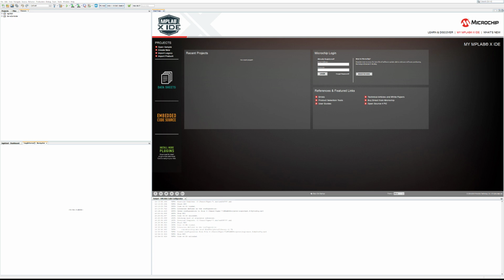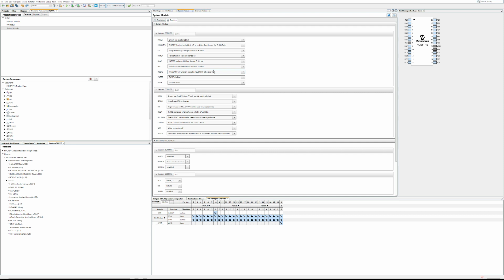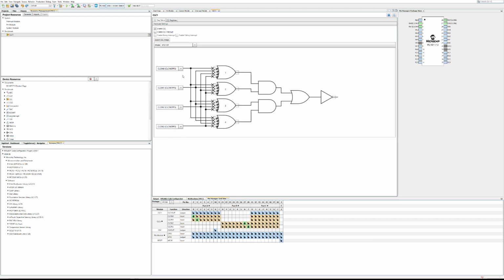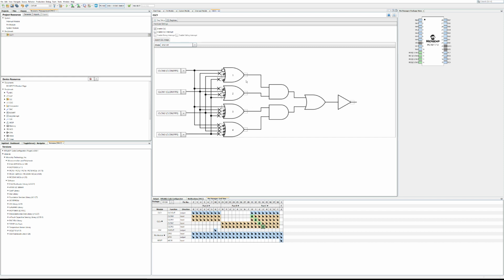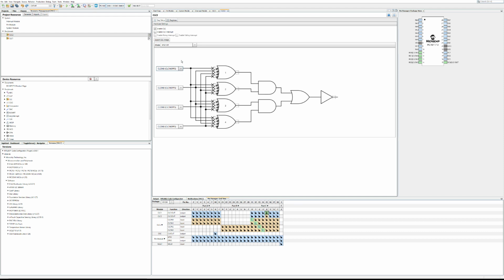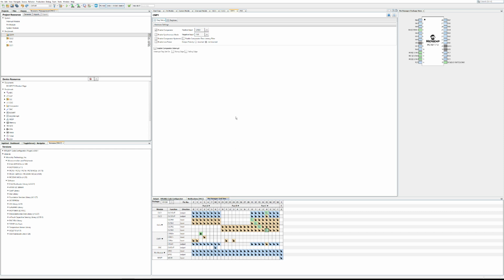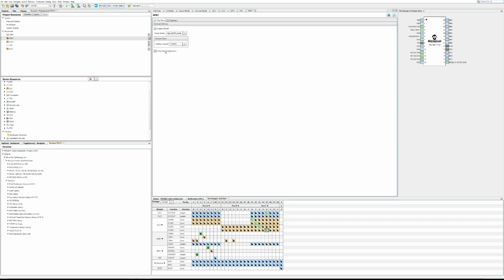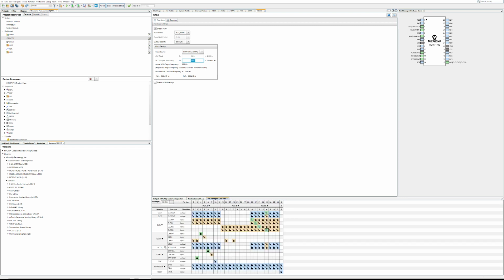Using PIC microcontrollers as generic logic devices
A quick look at MPLab X and Microchip Code Configurator (MCC), using a PIC16F1713 and exploring what it can do in terms of hardware logic, WITHOUT leveraging the CPU.

Programming Tool (chinese clone)